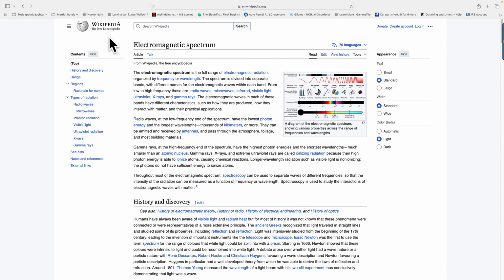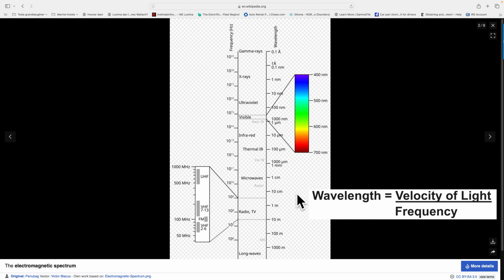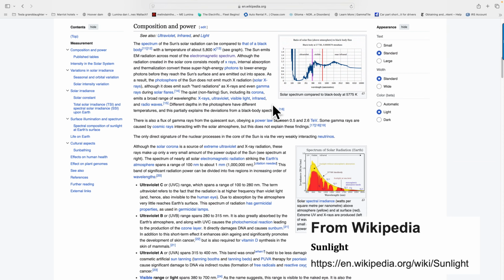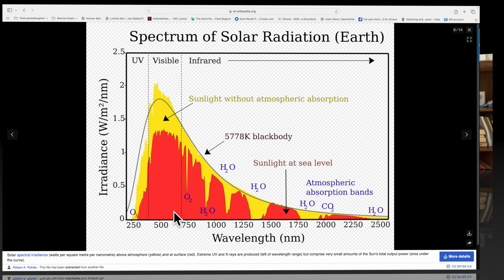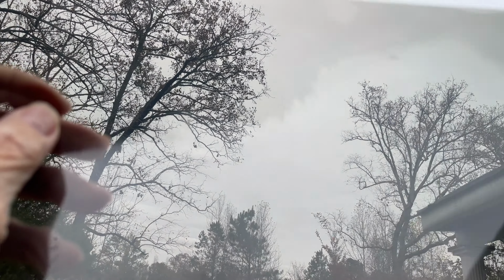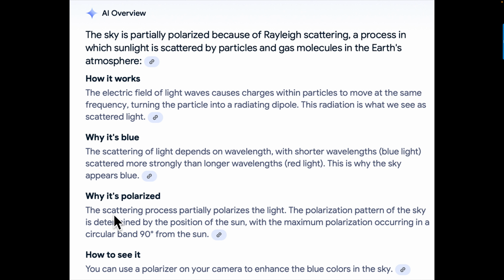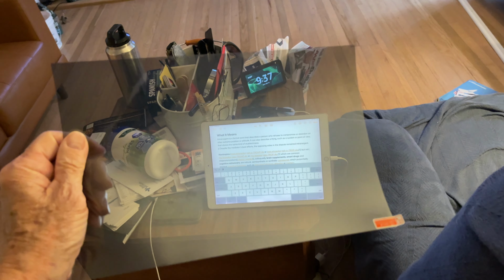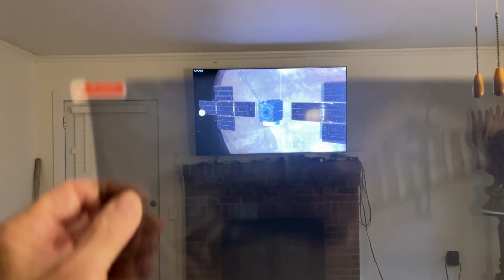What are Polarized Sunglasses and What is Polarized Light?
This anisotropicplus video reviews the electromagnetic spectrum, the solar spectrum, what is polarized light and what do polarized sunglasses do. We show how polarizing film and sunglasses can filter reflected light and make the sky darker blue. This could be a great idea for a science project.

For a list of all Anisotropicplus videos go to Wordpress blog posts

From Amazon
NEEWER 2PCS Linear Polarizing Film with 0° Line, High Transmission Cuttable A4 8.3" x 11.7" Polarizer Sheet Polarized Filter for LCD Monitor Screen Repair, Optical Analysis, Physis Education, FL-35

From Wikipedia
Electromagnetic spectrum

From Wikipedia
Sunlight